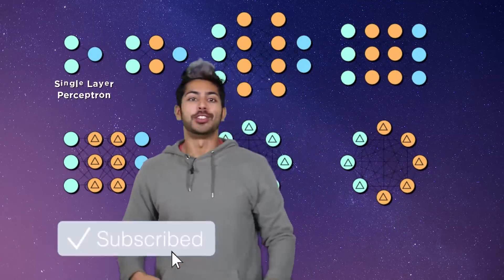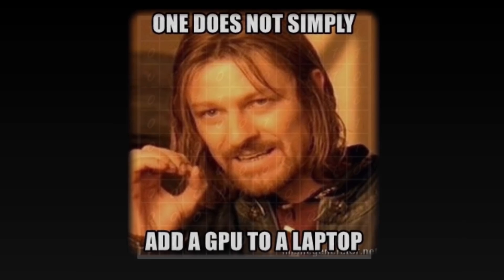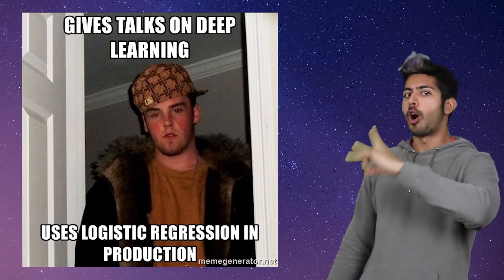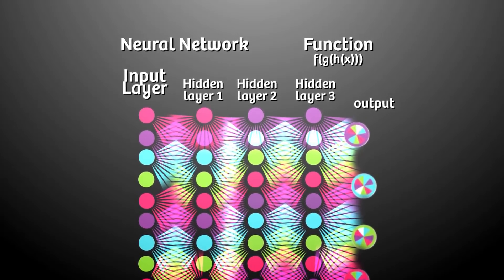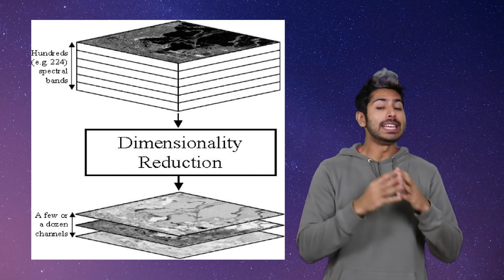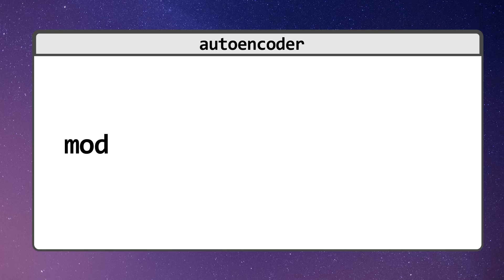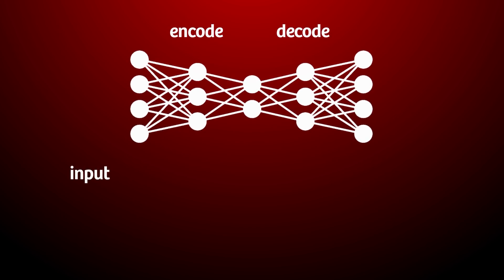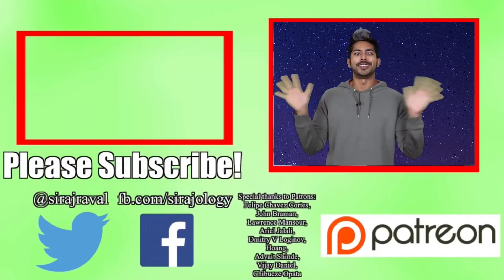Autoencoder Explained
How does an autoencoder work? Autoencoders are a type of neural network that reconstructs the input data its given. But we don't care about the output, we care about the hidden representation its learned. Its a lower dimensional compression of the input that preserves its features. We can use this learned representation for tasks like image colorization, dialogue generation, and anomaly detection.